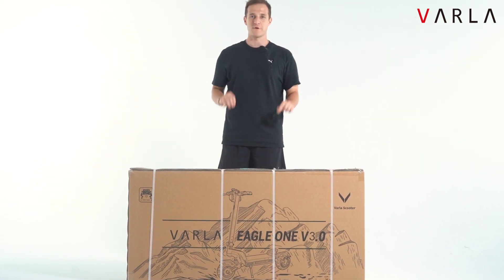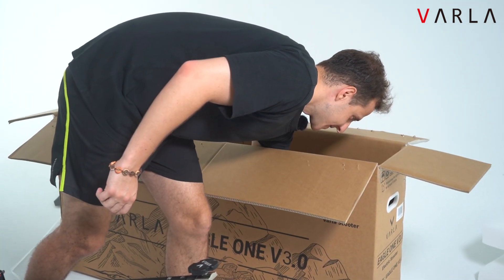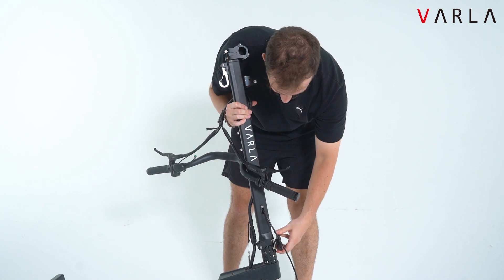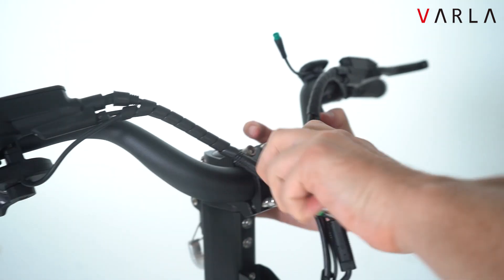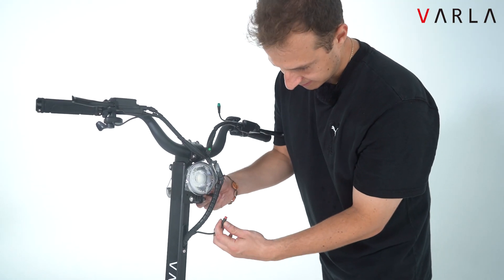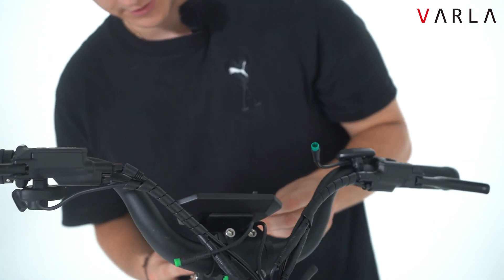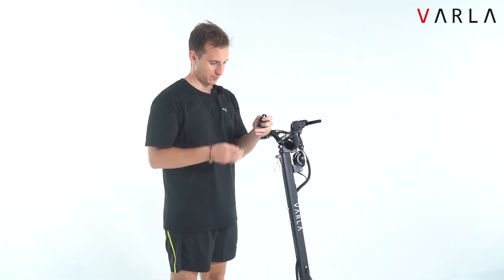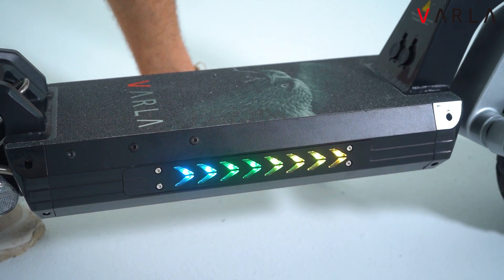Eagle one V3 0 Unboxing and Assembly Video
Here comes the unboxing video of the Varla Eagle One V3.0!

Timestamps:
Intro 00:00
Let's open the box at 00:14
Open another small box 00:49
Take out the Varla Scooter -- Eagle One V3.0  01:16
Begin assembly 01:21